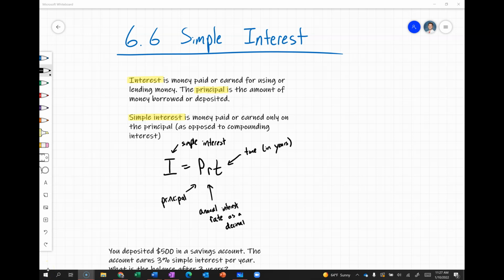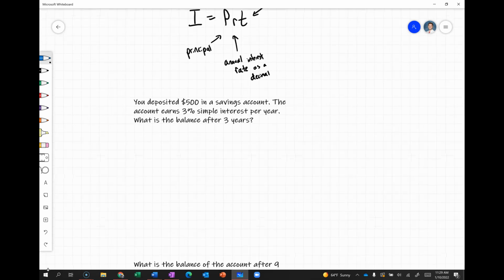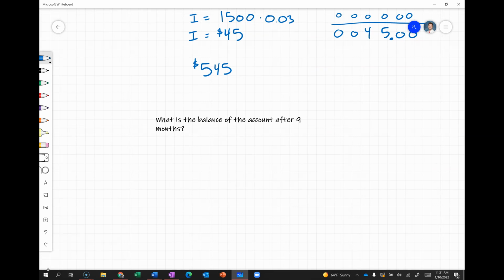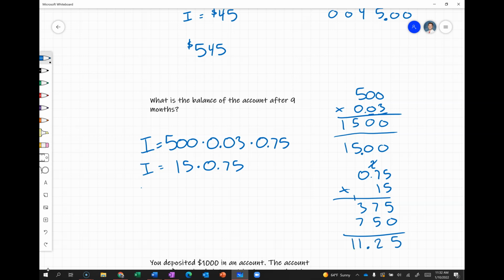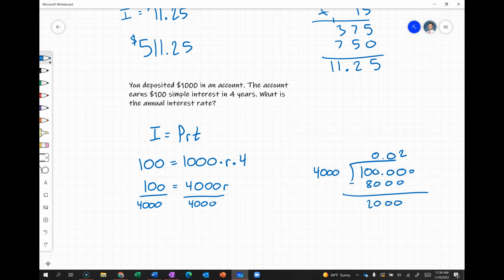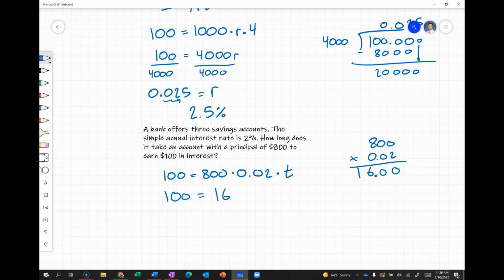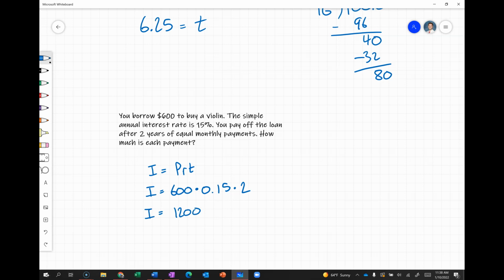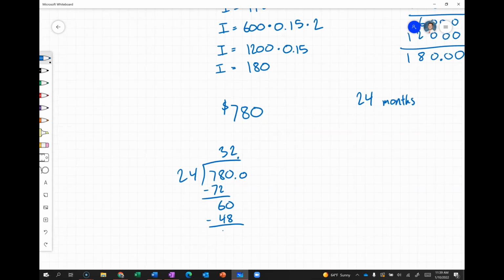Simple Interest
7th grade math: how to calculate simple interest